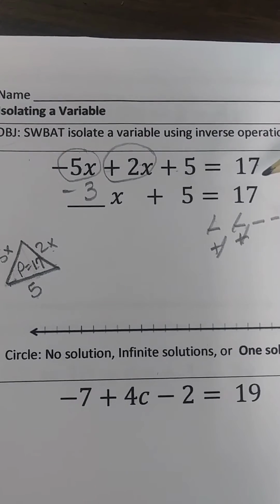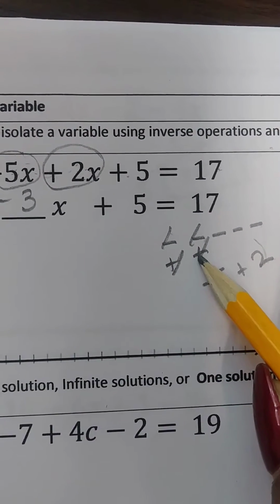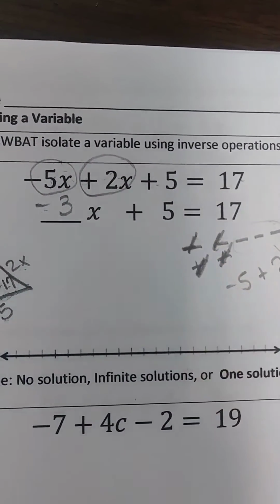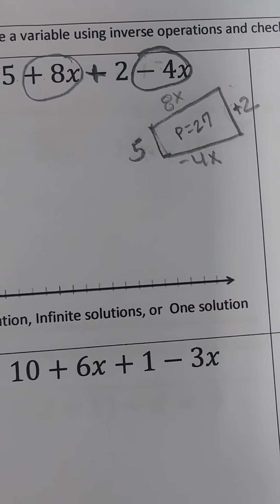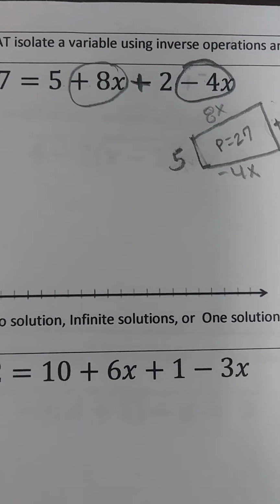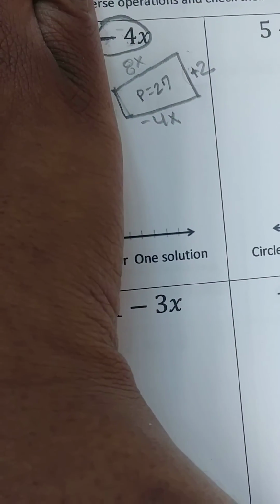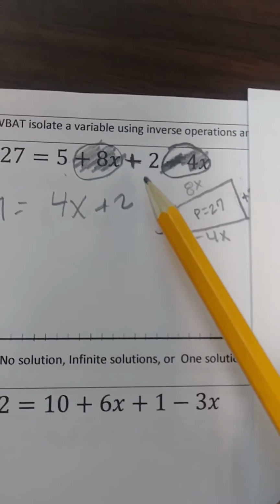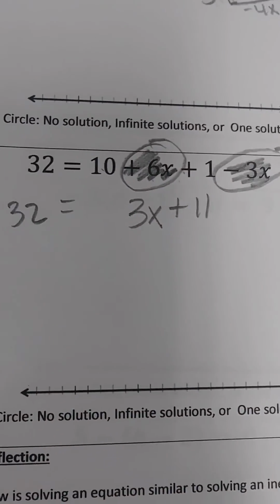Isolating a variable